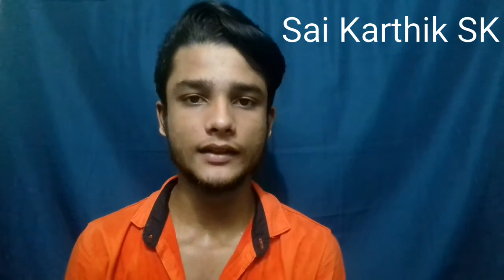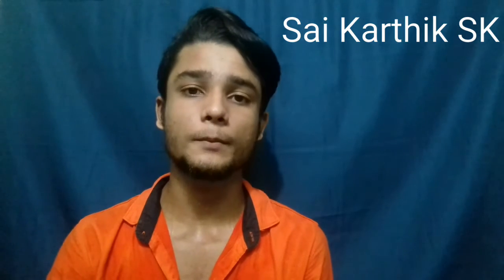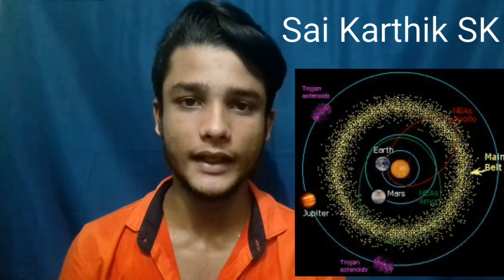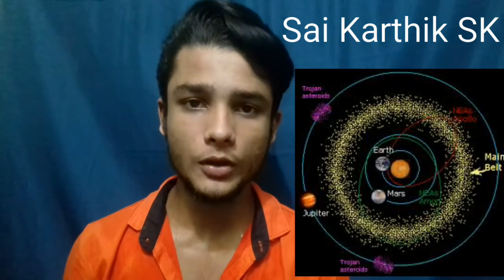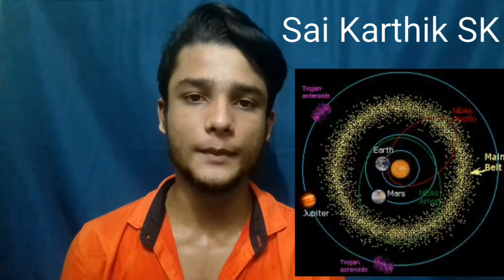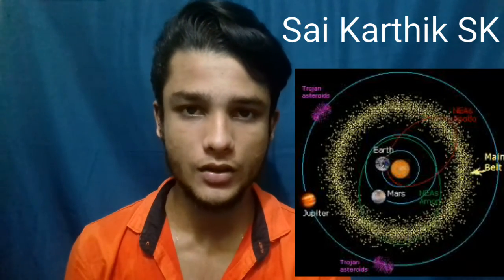What is asteroid belt and Where is located?-full information in tamil.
What is meant by asteroid belt in tamil?
Where is asteroid belt in tamil?- How asteroid belt formed in tamil?- In this video we are going to see about asteroid belt in tamil.

*Comment our videos(best or not).